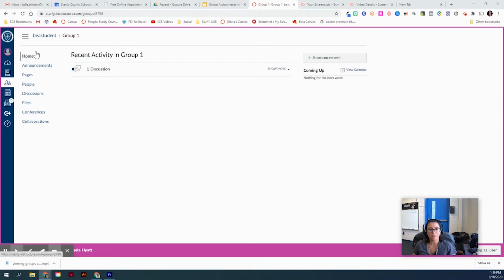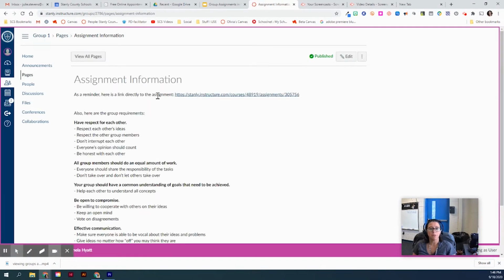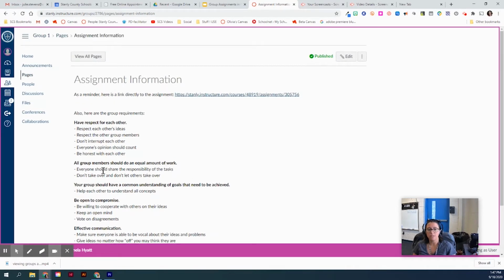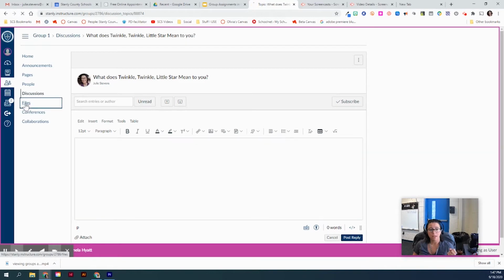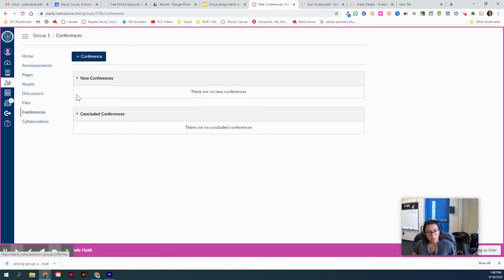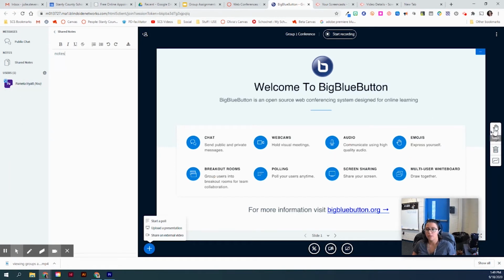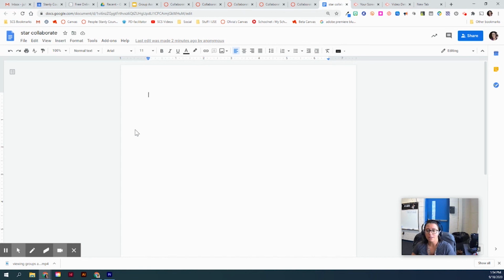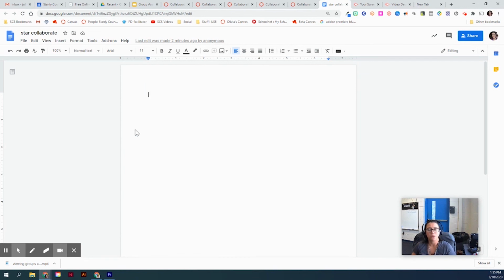Using Canvas Groups as a Student